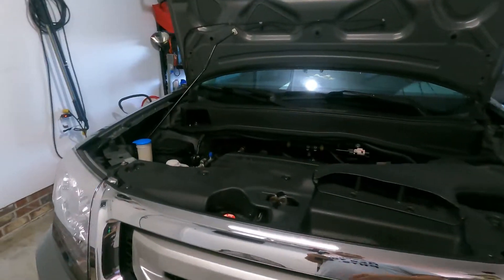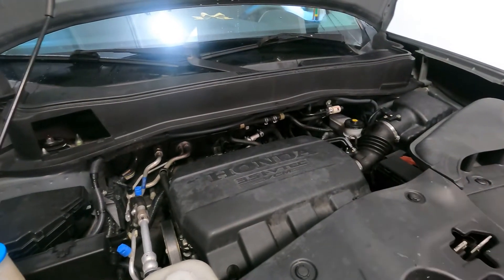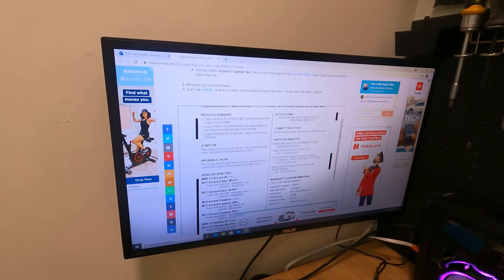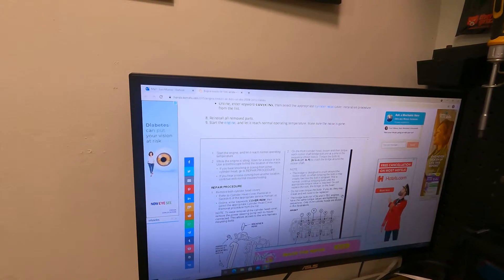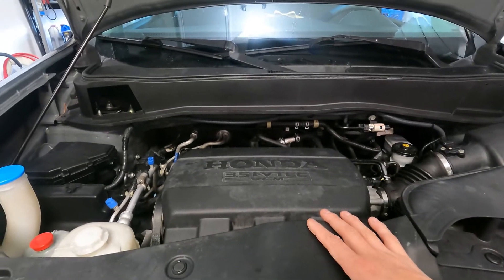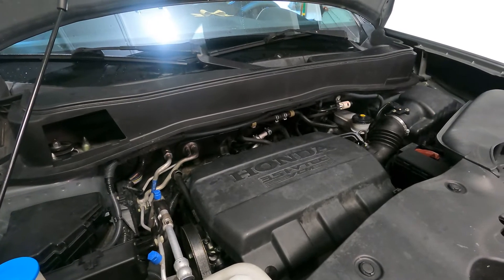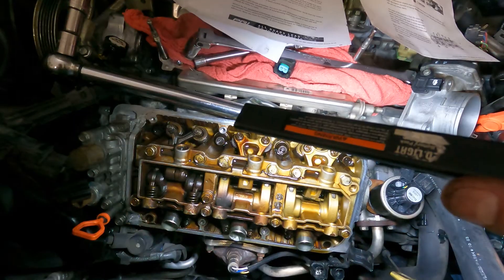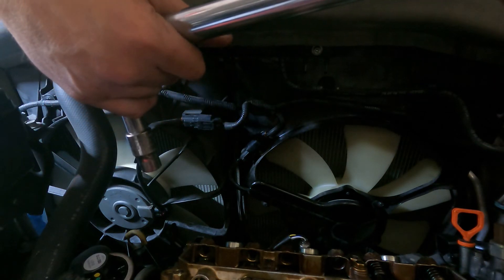Honda rocker shaft TSB! Engine ticks when warmed up!!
link to article about the TSB